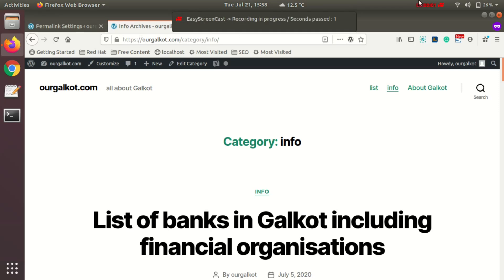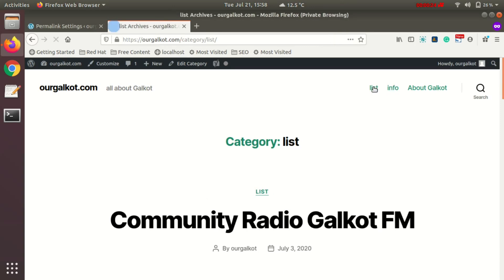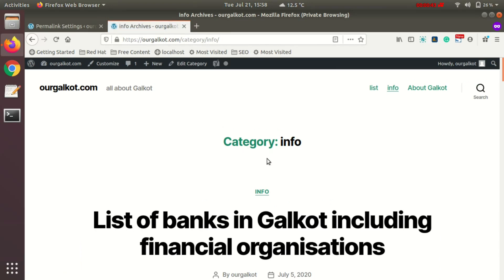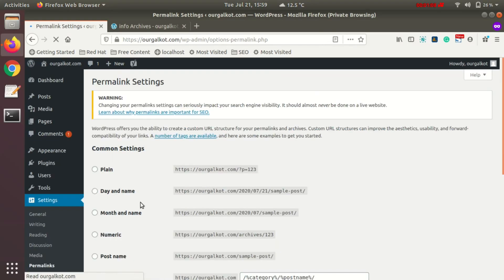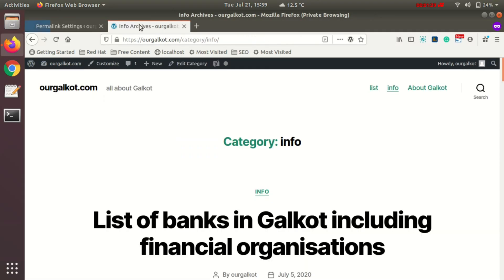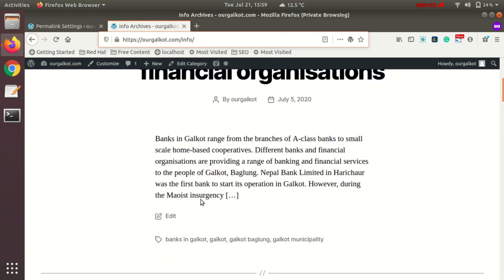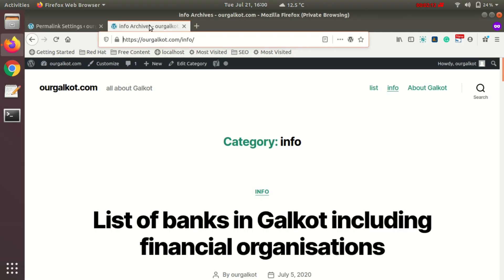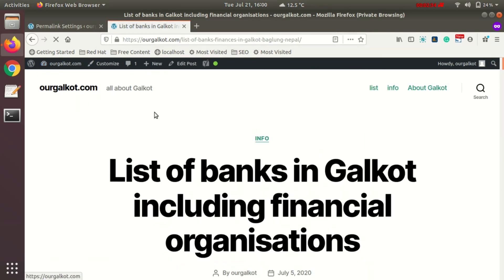Remove/ Hide Category from WordPress URL Without Plugin - WordPress Tutorials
Tutorial on how to remove category base from WordPress url. You can hide the category from URL in WordPress without any plugins.

find more at https:..blog.lakshmanbasnet.com/wordpress